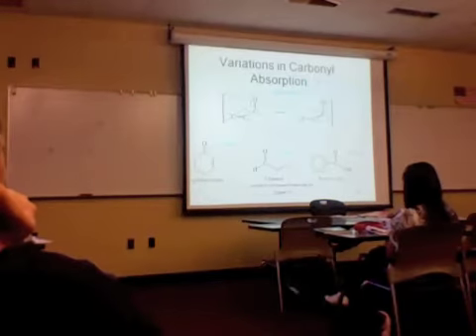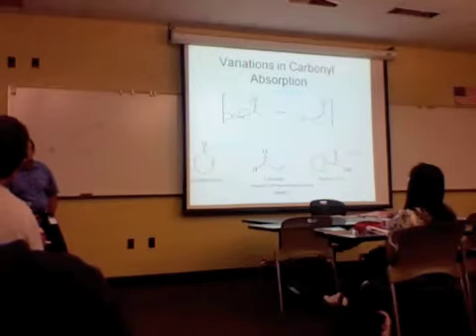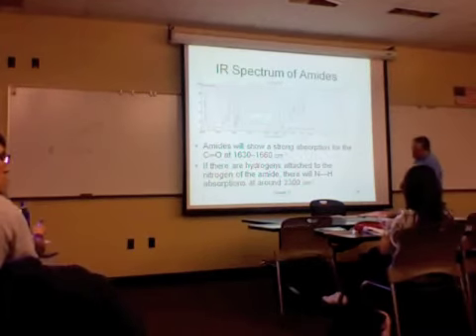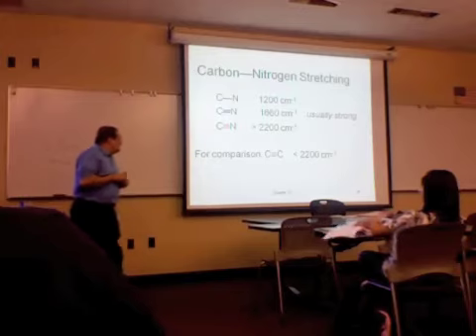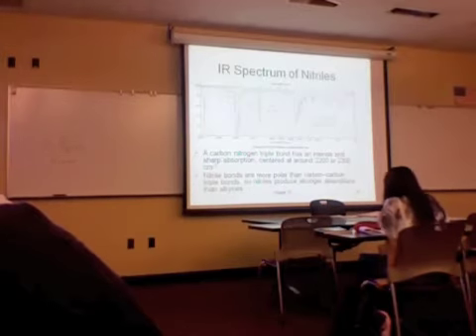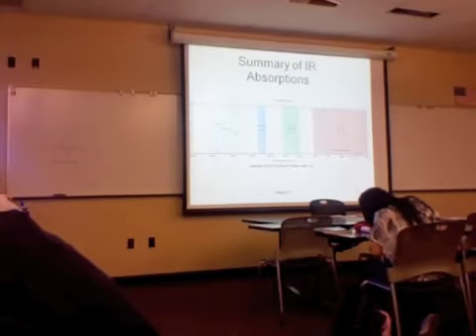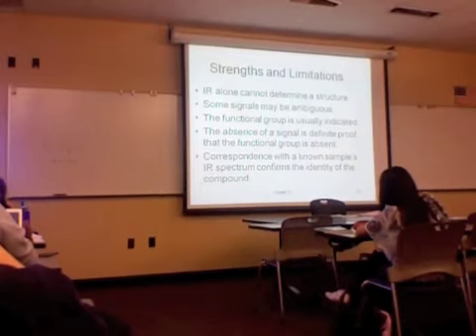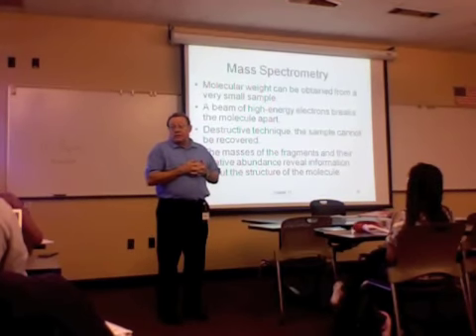CHM 236 Day 6 Chpt 12 slide 8 to slide 45 (3)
CHM 236 Day 6 Chpt 12 slide 8 to slide 45